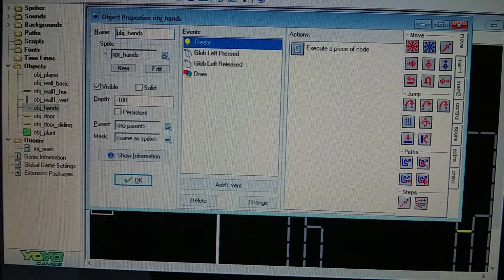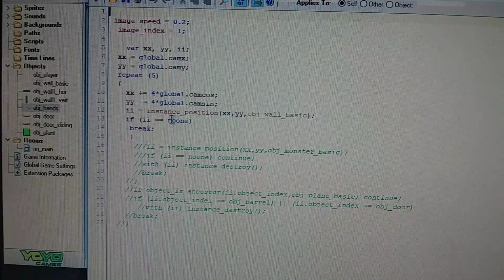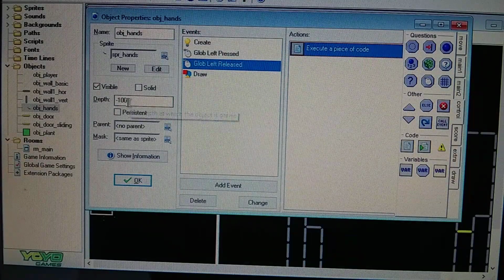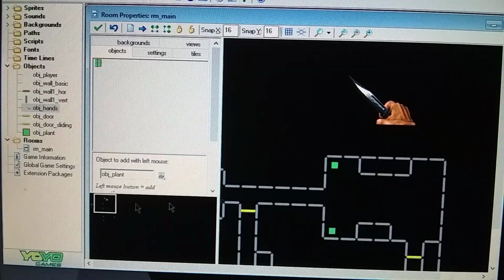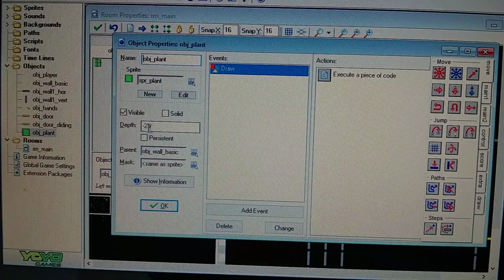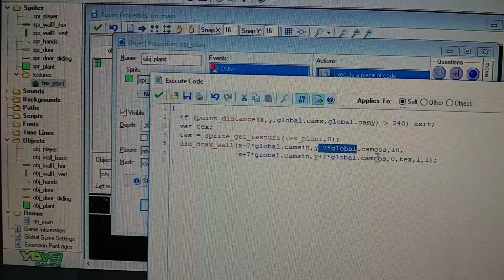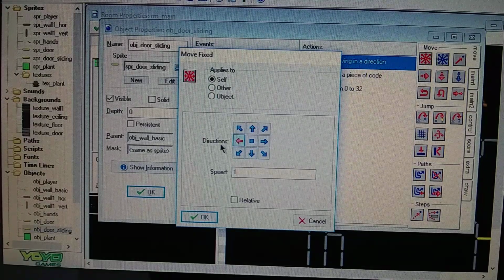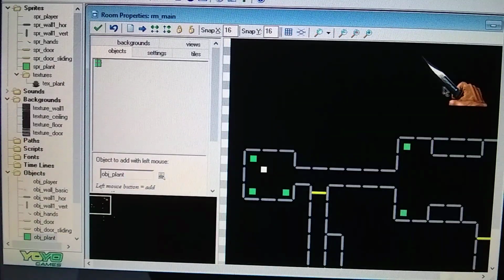Game Maker 8.1: Fake 3D FPS, How to Create a Weapon, Health Bar, Doors, & Plants.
Fake 3D First Person Shooter Game, like Doom.

(Note:) If you don't have Game Maker 8.1. You maybe able to use Game Maker HTML 5.